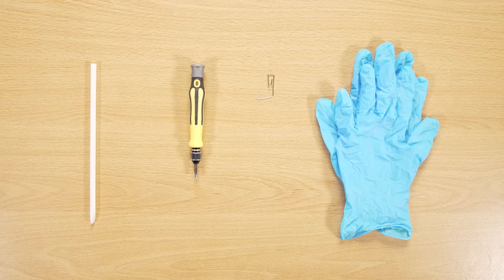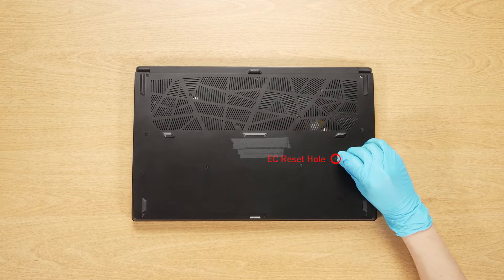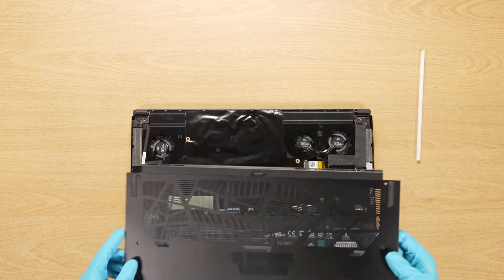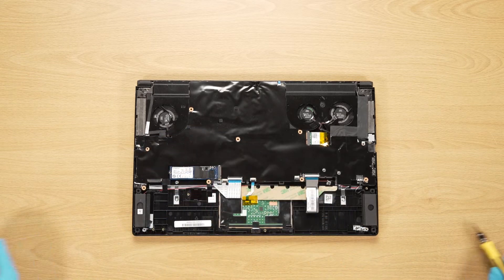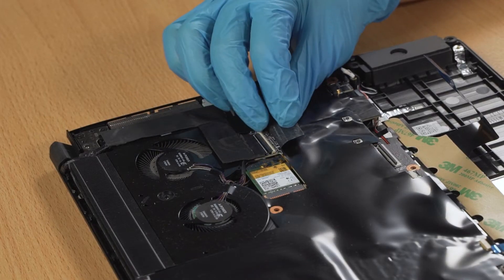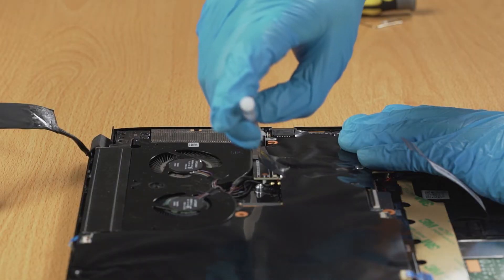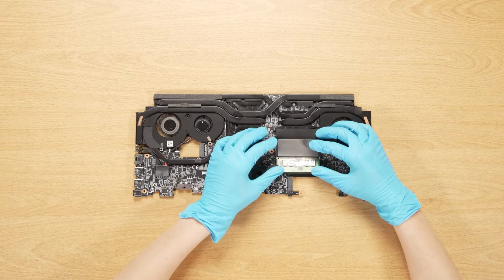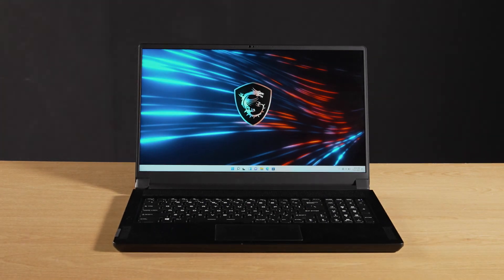MSI GS76 Stealth/Creator 17/WS76 Upgrade Tutorial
- This video is applied to MSI GS76 Stealth, Creator 17, and WS76 Series.

0:00 Introduction
00:11 Preparation
00:26 Specification.
00:53 Notification
01:02 Disassemble
02:27 Upgrade SSD
05:18 Upgrade RAM after disassembling the motherboard.
05:49 Check the SSD & RAM upgrade is successful.